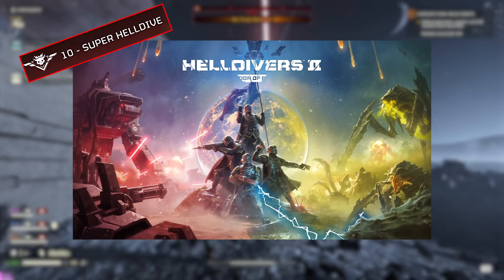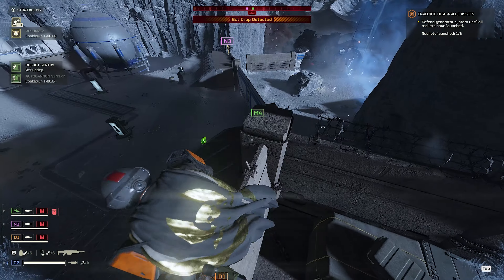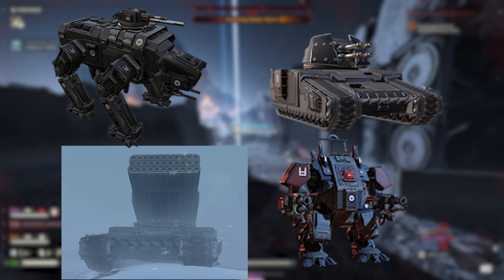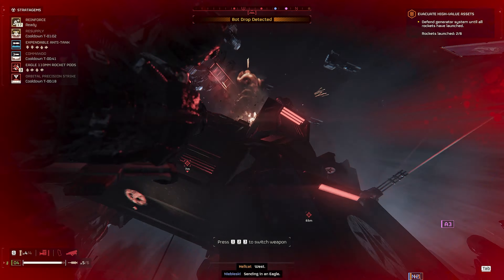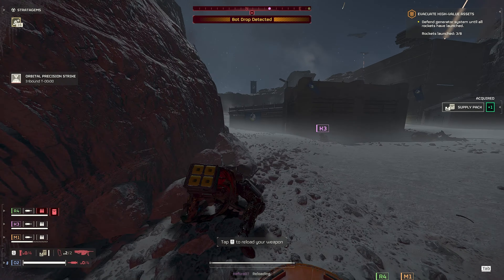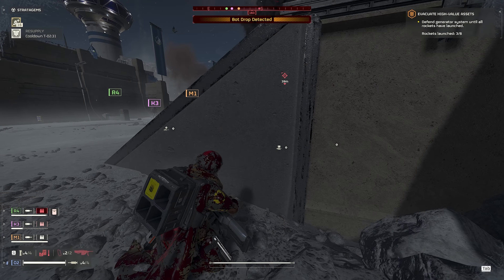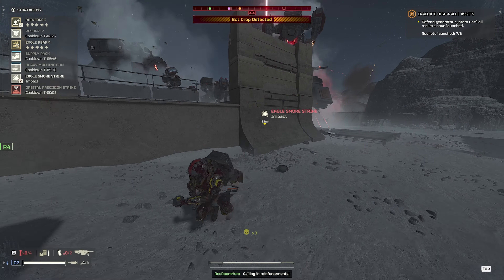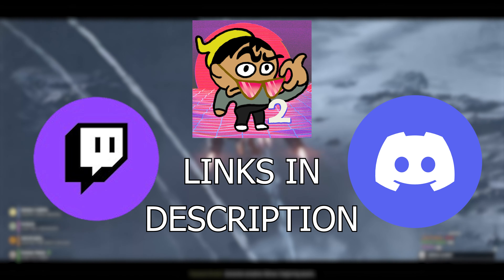Helldivers 2 - is this the hardest mission on super helldive?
Super Helldive has been a fun boost in difficulty, but I never saw the horrors of it until I did my first Difficulty 10 Defense on the bot front.

How did you guys fare and what did you bring to make it work (if you were able to)?

Video Chapters:

00:00 Intro
00:44 Mission Overview
02:34 Reason #1
04:32 Reason #2
05:49 Reason #3
06:28 Tips and Tricks
07:31 Why Bugs Aren't Hard
08:08 Overall Thoughts